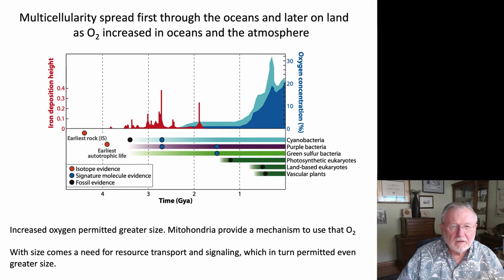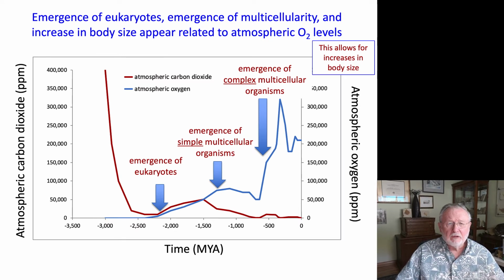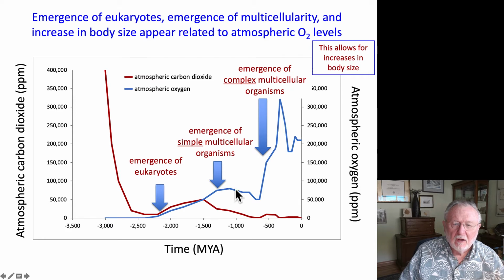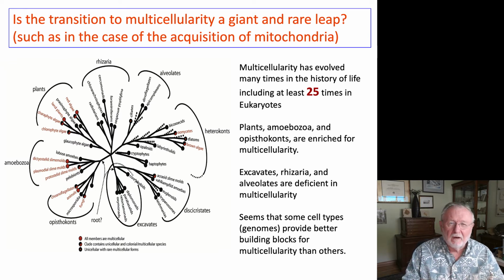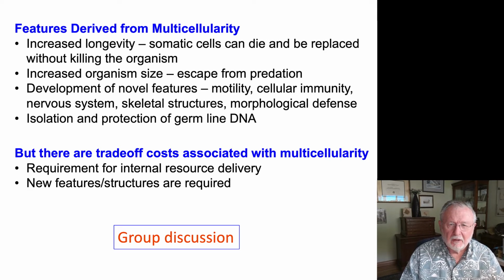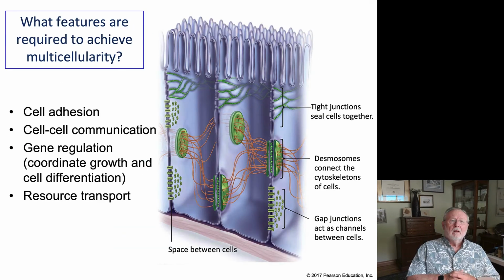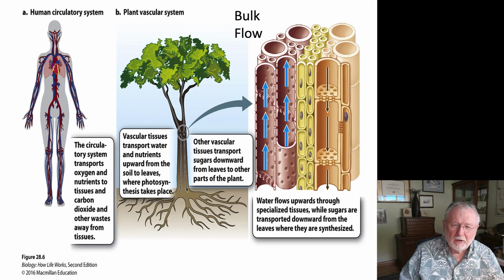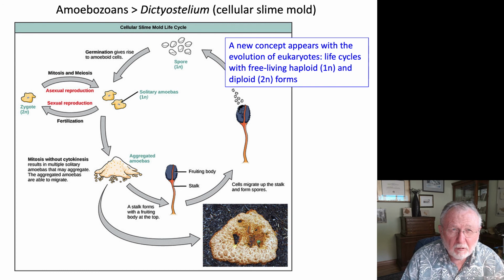Eukaryotes, part 6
This video is part 6 of a 6-video sequence on "Evolution of Eukaryotes and Multicellularity" as part of BIOL 1620 at the University of Utah. The video is presented by Jim Ehleringer.